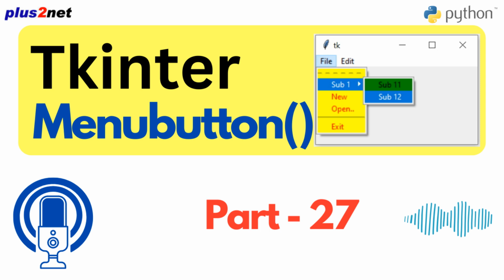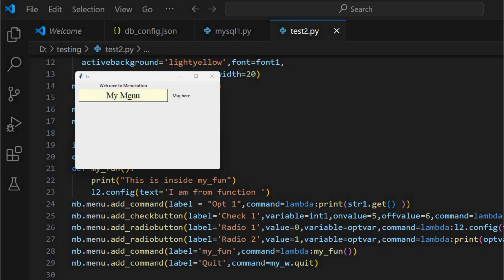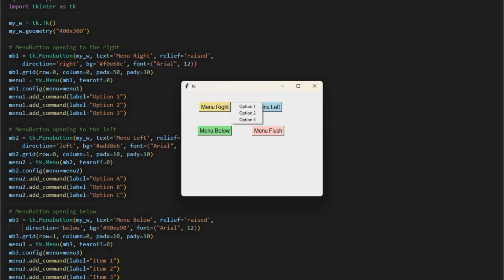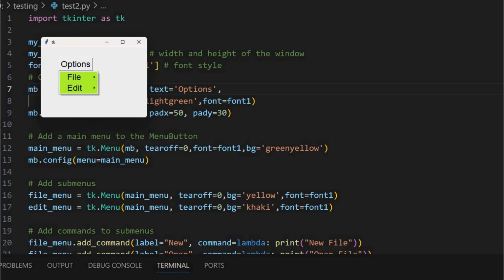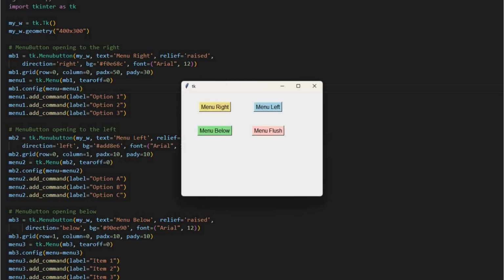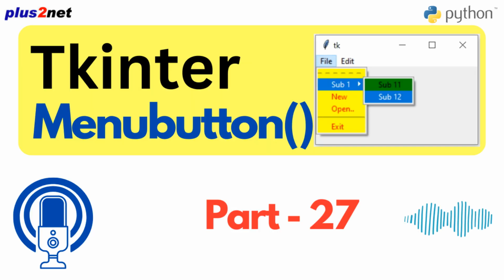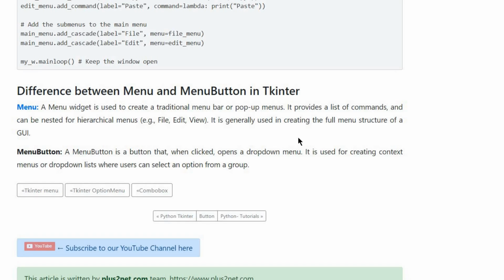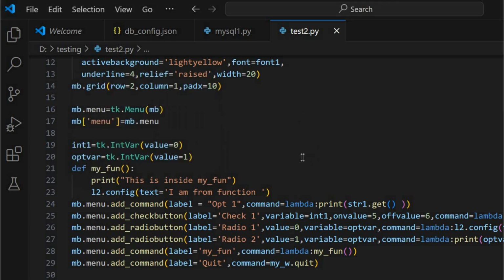How to Use MenuButton in Python Tkinter for Dropdown Menus - PythonGUI Tutorial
In this podcast, we explore how to use the MenuButton widget in Python's Tkinter library. Learn to create dropdown menus, handle commands, and customize the look and feel of your application. This guide is perfect for anyone looking to implement dynamic and user-friendly menus in their Python GUI applications.